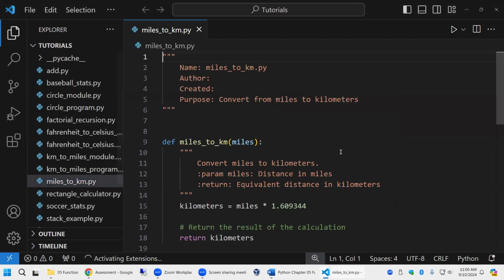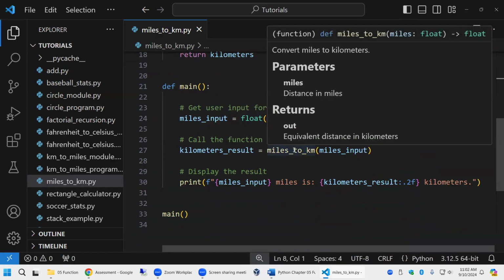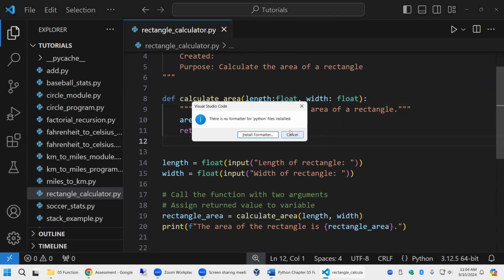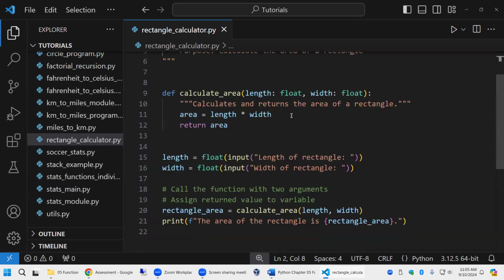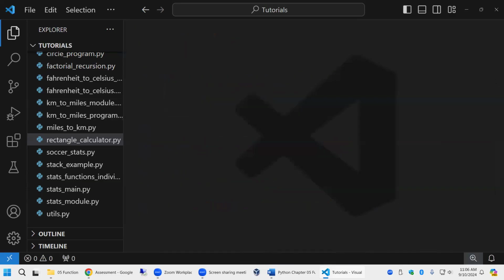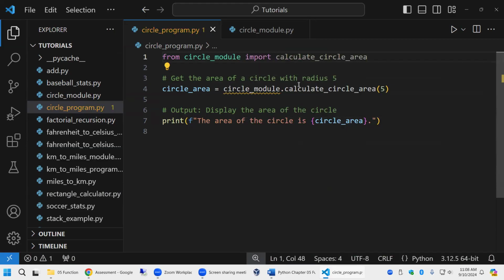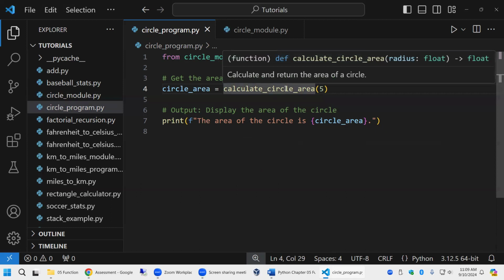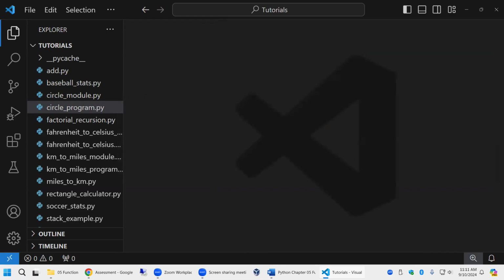Python Functions Activities